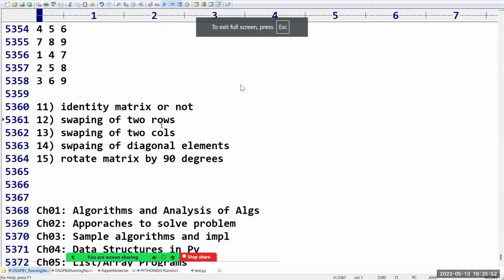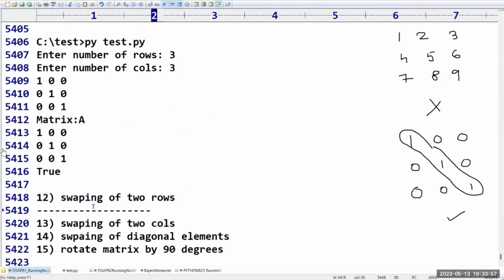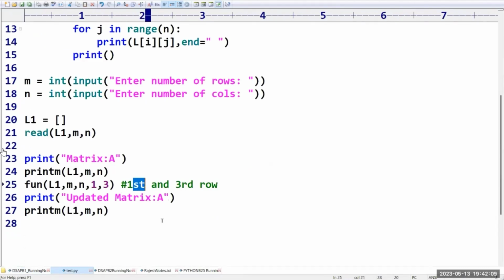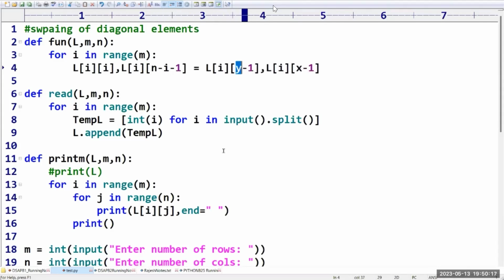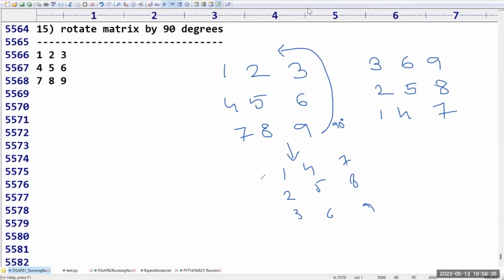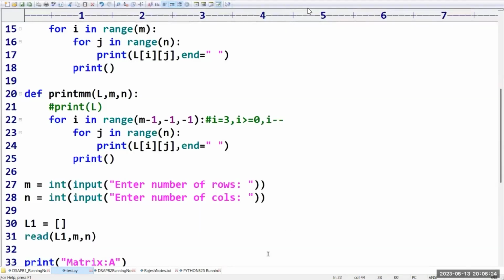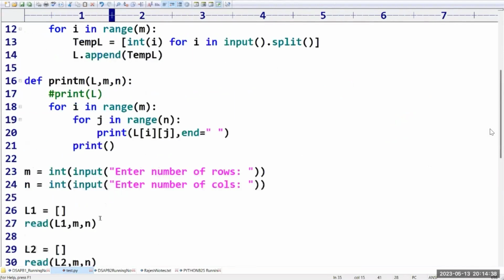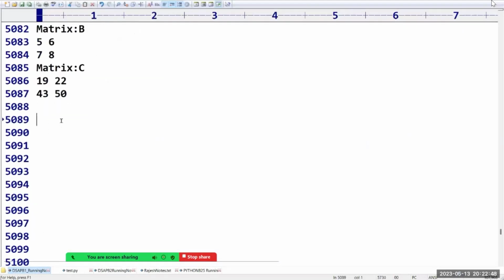DSA Matrix program 1 1